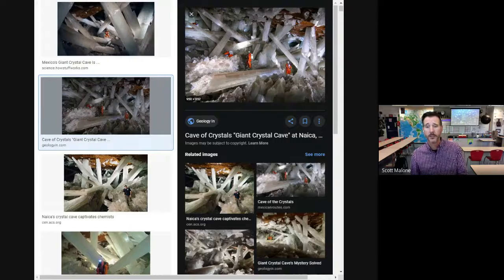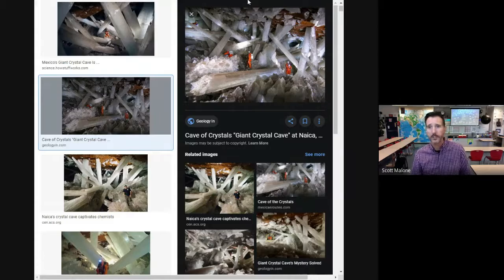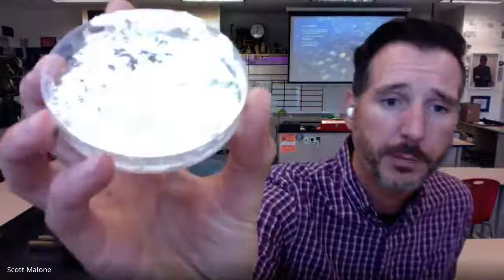4.1: Mini-Lecture - Minerals